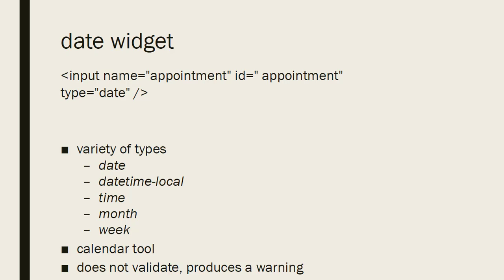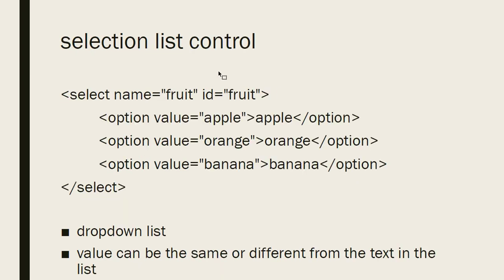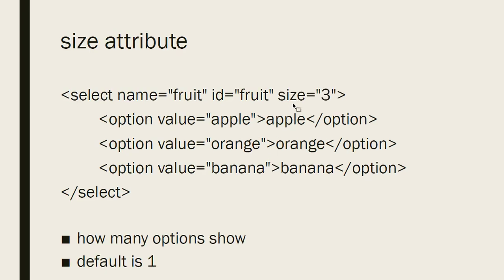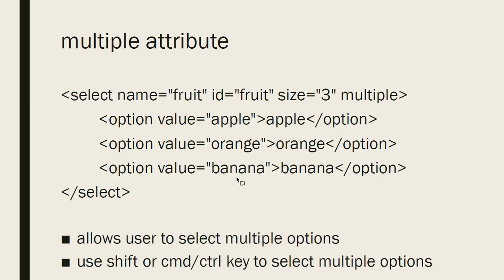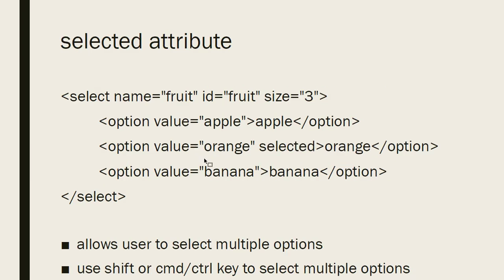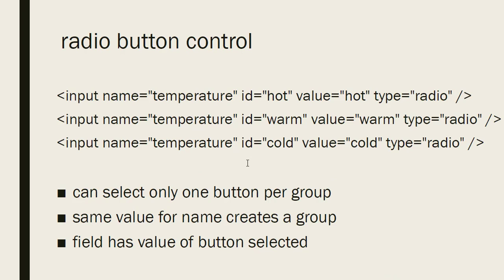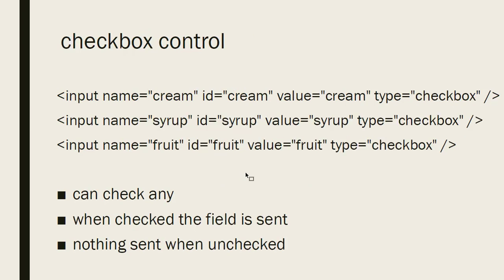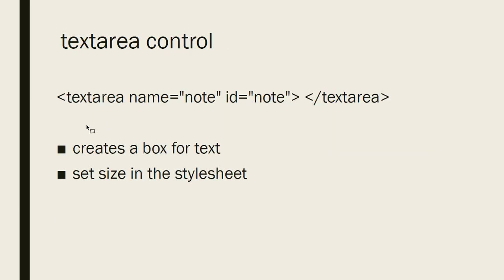Reviewing what we've learned in part 2